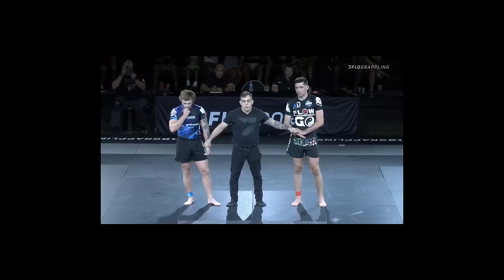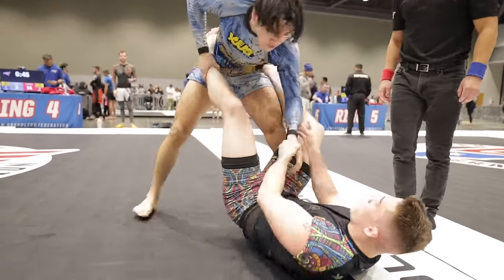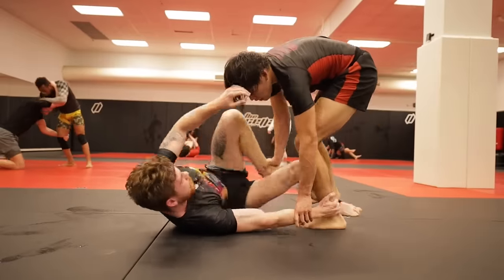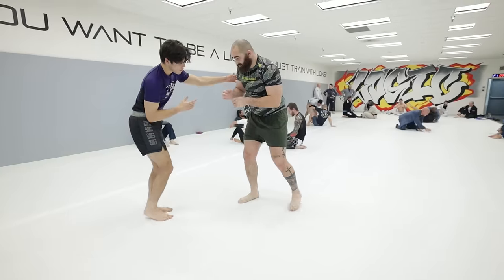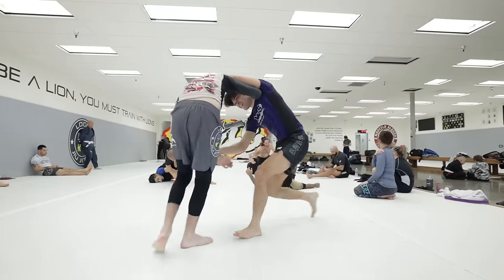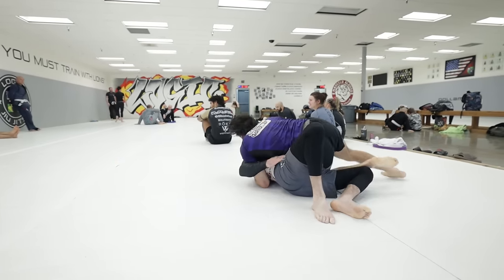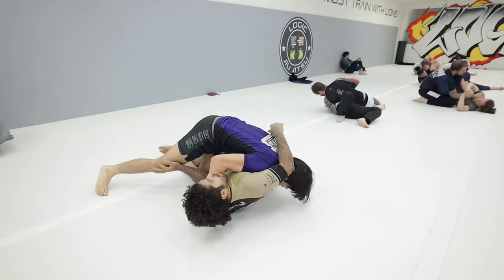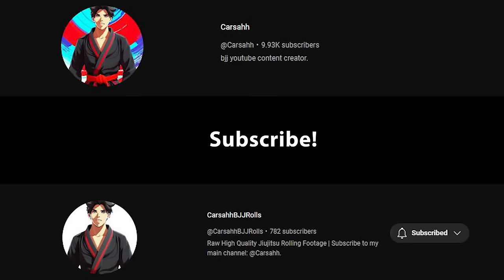DOMINATE Black Belts in 10 Minutes with this Guard Pass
Blast Knee Cut Progression Series

▬▬▬▬ Description ▬▬▬▬

Hey guys, my name is Carson Quinene. I'm a blue belt under Gabriel Sousa, training out  of Mat Chess MMA in Seattle WA.

▬▬▬▬ Watch the Gym Leader Series ▬▬▬▬